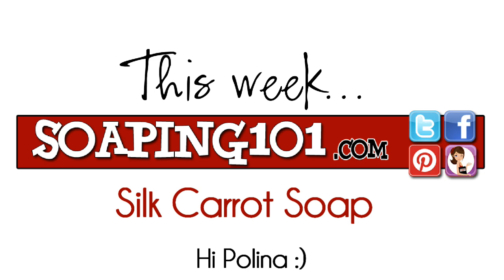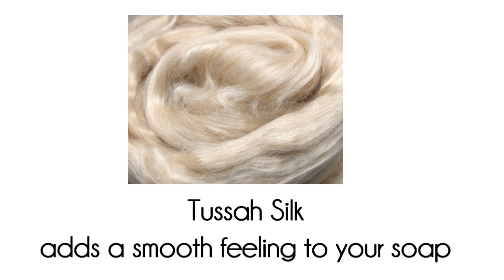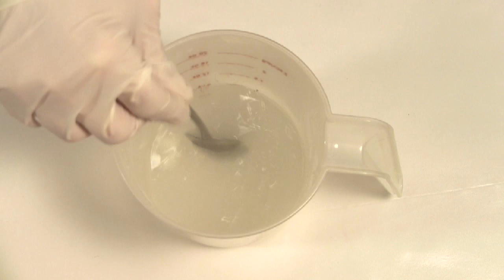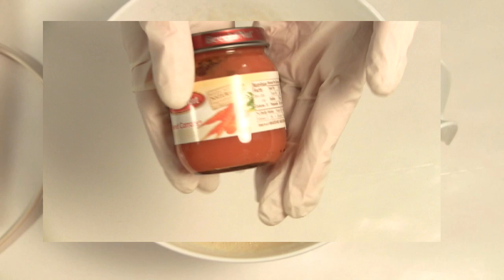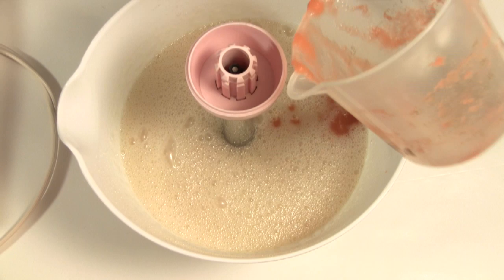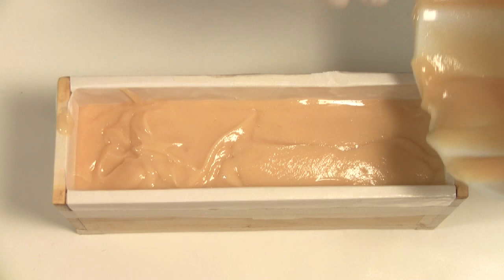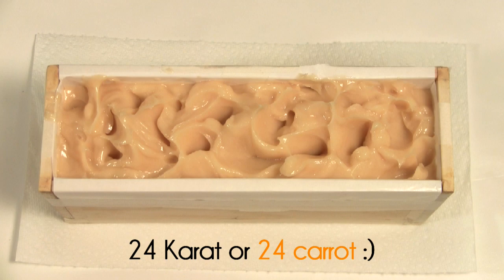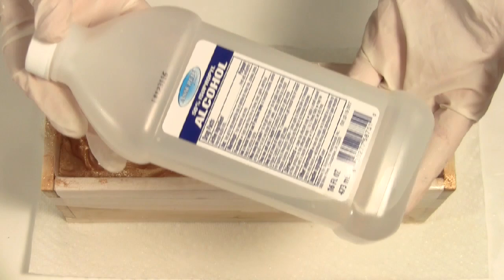How to Make Carrot Soap {with silk} S2W10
Season 2 Week 10 of Soaping101 and we are creating a luxury soap with fresh carrots and tussah silk.